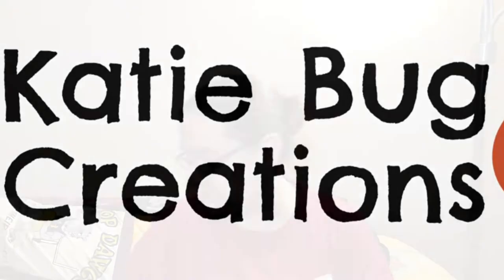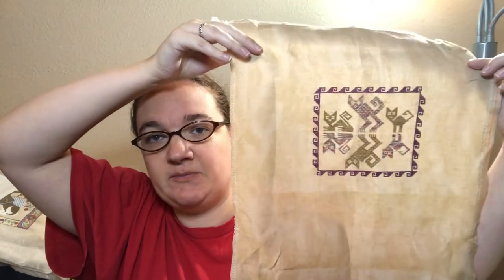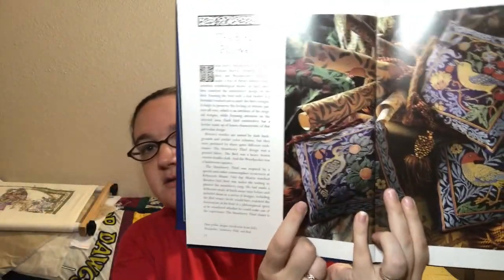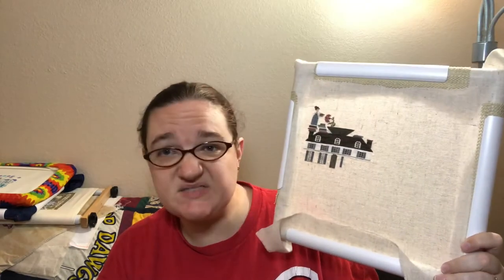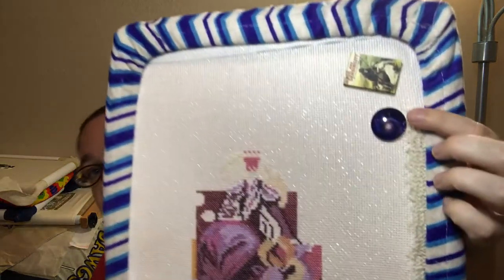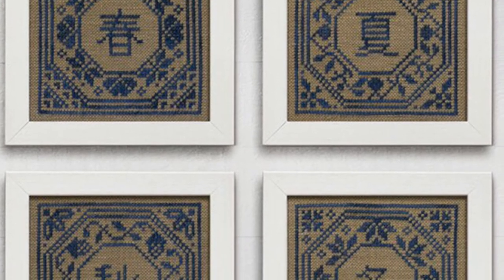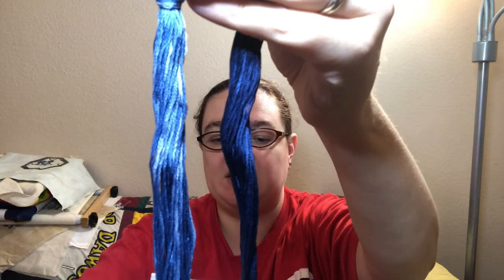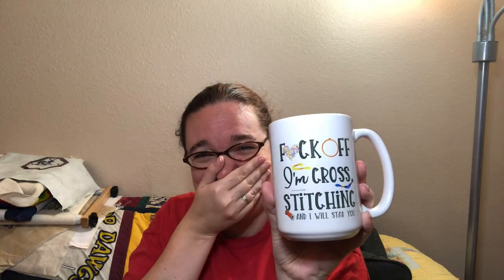Flosstube #9 - Mayfly May and Cat Commentary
Peruvian Flair

Silvermoon designs